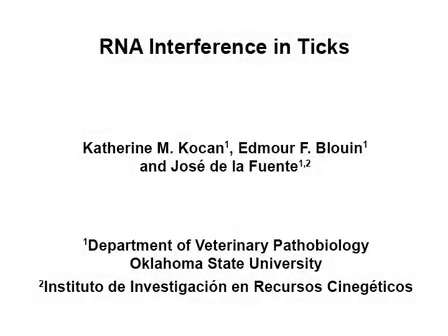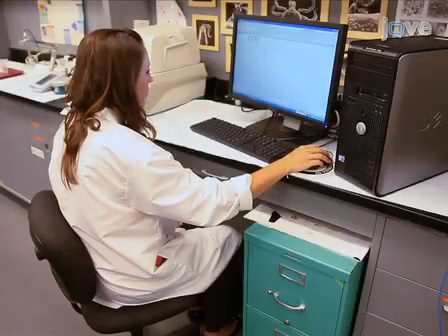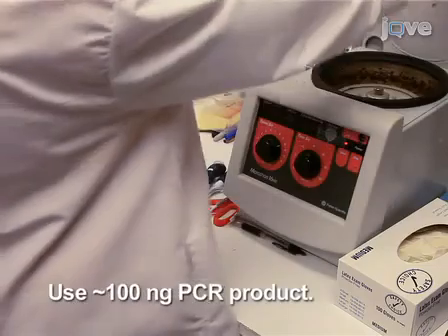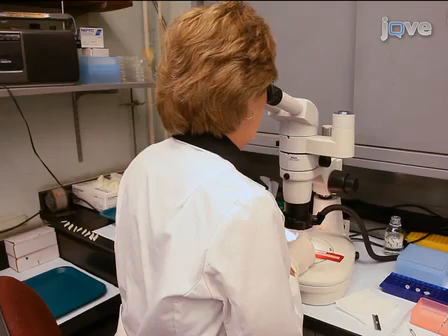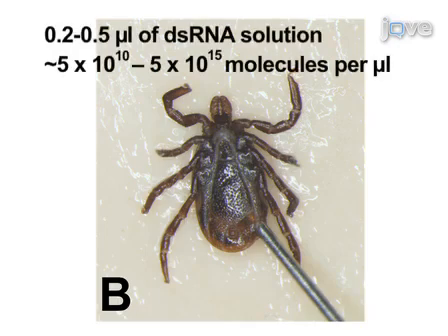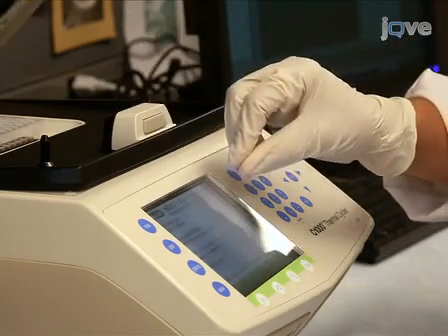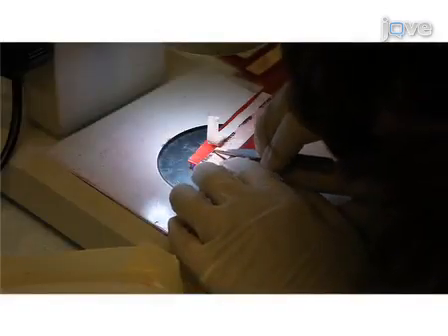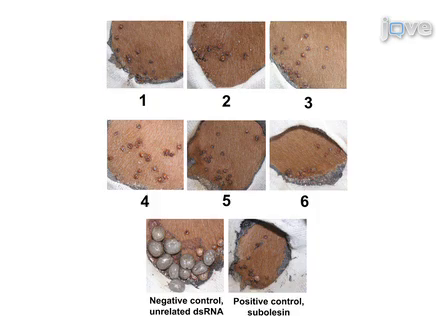RNA Interference in Ticks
RNA interference (RNAi) is a crucial biological mechanism that plays a significant role in gene regulation and silencing across a wide range of organisms, including ticks. This sophisticated process is characterized by the introduction of small interfering RNAs (siRNAs), which are short, double-stranded RNA molecules that specifically target and bind to messenger RNAs (mRNAs). Once bound, these siRNAs facilitate the degradation of the mRNAs, effectively preventing the translation of the corresponding proteins and thereby inhibiting the expression of specific genes.

In the context of ticks, RNAi has emerged as a powerful and promising tool for both basic research and applied science. Researchers are increasingly utilizing RNAi to investigate gene function within ticks, which are known vectors for various pathogens responsible for vector-borne diseases. By silencing specific genes, scientists can gain insights into the biological roles of these genes in tick physiology, including critical processes such as reproduction, development, and immune responses.

The ability to manipulate gene expression through RNAi not only enhances our understanding of tick biology but also paves the way for innovative pest control strategies. For instance, by targeting genes that are essential for tick survival or reproduction, researchers can develop novel interventions aimed at reducing tick populations. This is particularly important in the context of public health, as ticks are known carriers of diseases such as Lyme disease, Rocky Mountain spotted fever, and various forms of tick-borne encephalitis.